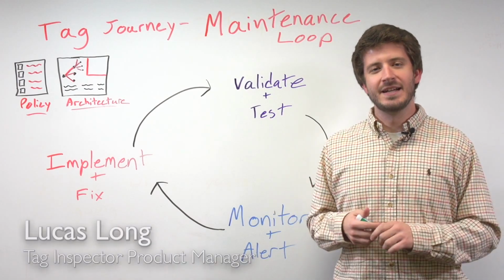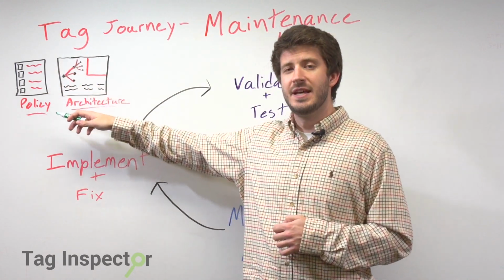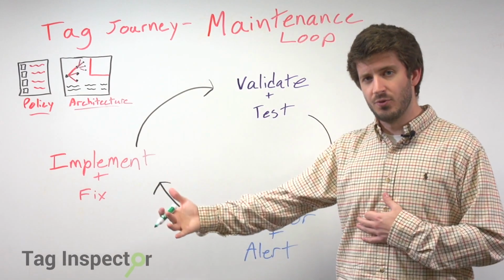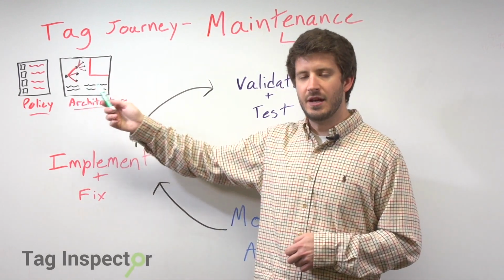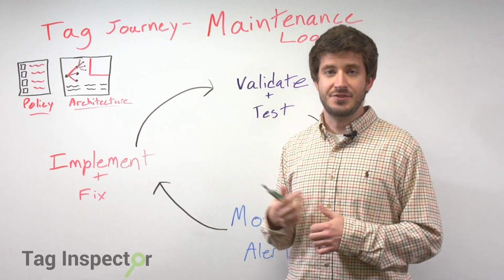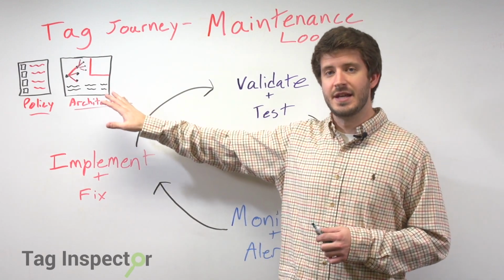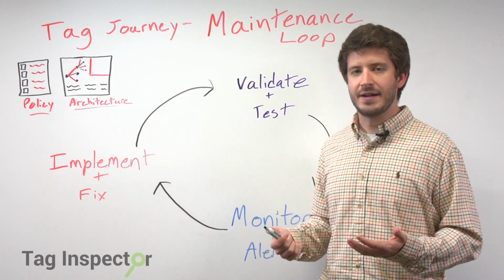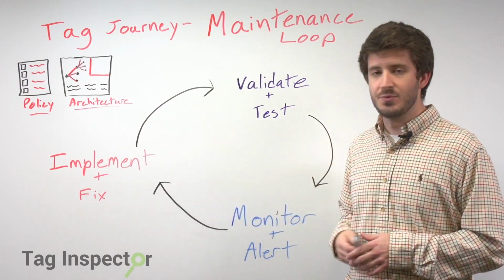The Definitive Tag Management Guide: Maintenance Loop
Implementation, testing, validation and alerts - oh my!

To view more videos in the series and access the full guide, visit The Definitive Tag Management Guide